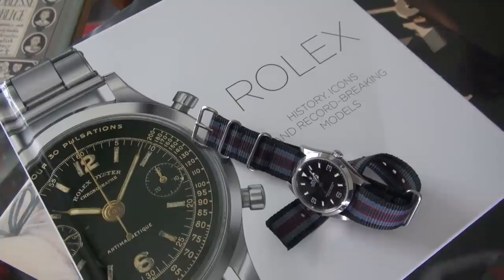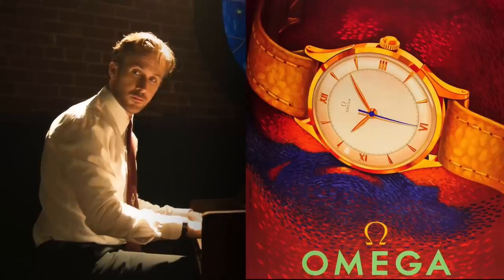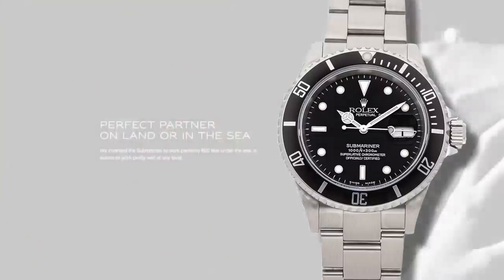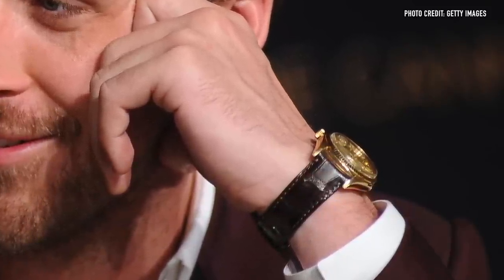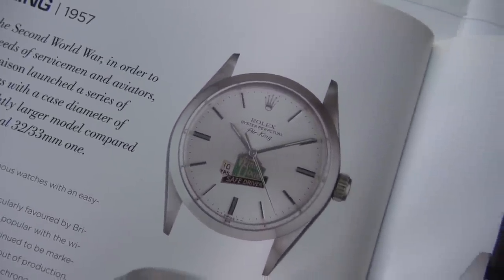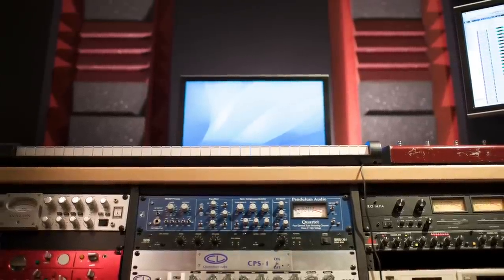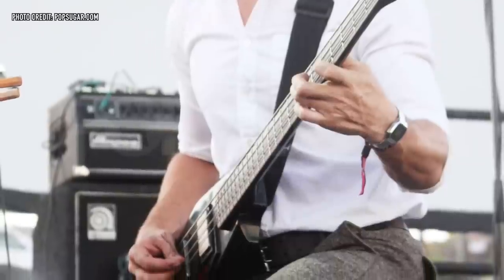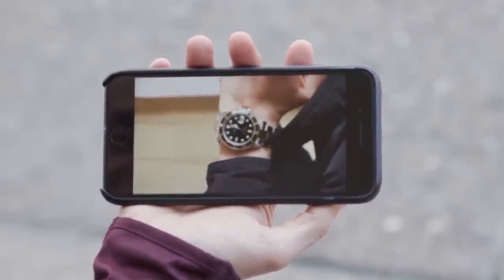Ryan Gosling's Rolex & Casio Watch Collection: How He Gets It Right!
It has been absolutely donkey's years since we did a watch collection review video, so why not bring it back with something long over due? Today we take a look at a killer 3 piece collection from a movie star turned style icon. We are, of course, talking about the highly talented Ryan Gosling and his affinity for two of my favorite brands, Rolex and Casio. Beyond watches, Gosling is a style trendsetter and an excellent role model for young men today. In today’s video I discuss how and why his watch game is so on point, as well as take a look at some very iconic watches he has worn both on and off screen. We’ll walk through the entire some of his most memorable watches, from the legendary Omega Speedmaster he wore playing Neil Armstrong to a Rolex Submariner 16610 in a humorous role as a dapper womanizer, and finally a dodgy Patek in an extremely cool gangster flick. Perhaps, the coolest has to be his own personal collection which includes a very overlooked vintage Rolex Air King 6552, and one of my favorite Casios, the tremendously fun A168WA-1. Join me as I share why he is maybe the most famous, true watch enthusiast of his generation and worthy of respect from us watch fans.